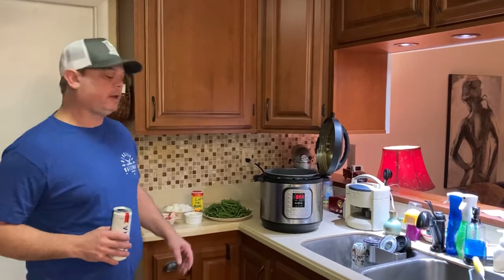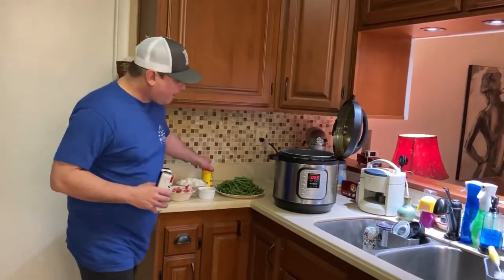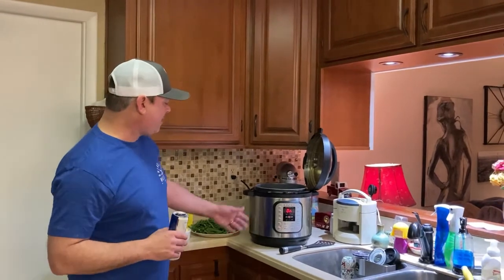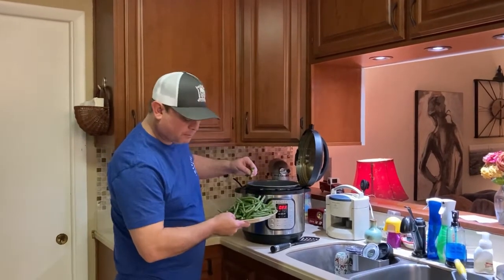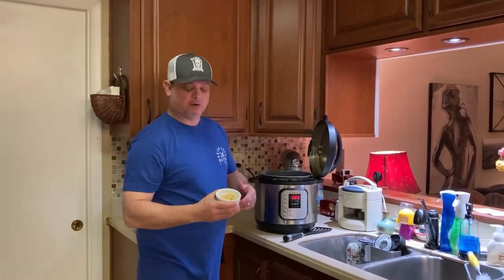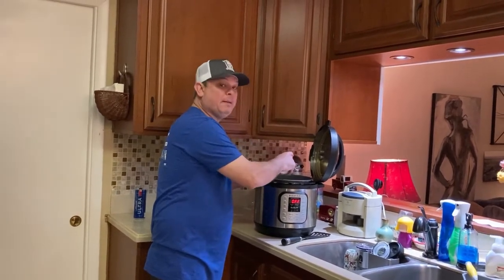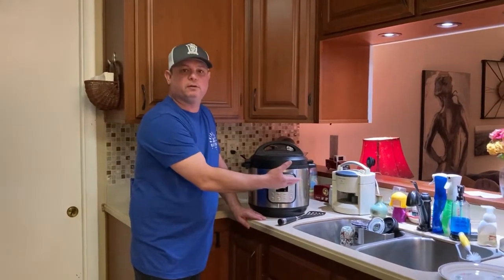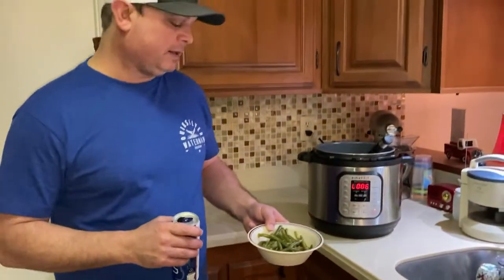Southern Style Green Beans in the Instant Pot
Green beans are a staple in the South.  And they are so easy and fast to cook in the Instant Pot, or other brand of electric pressure cooker.  Here is our recipe. Enjoy!